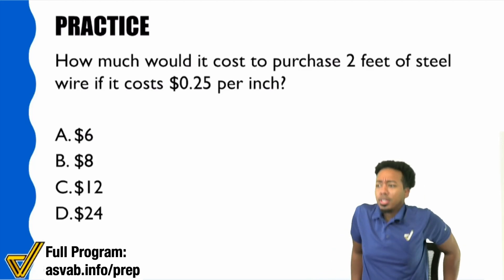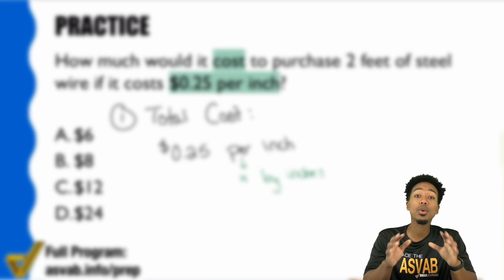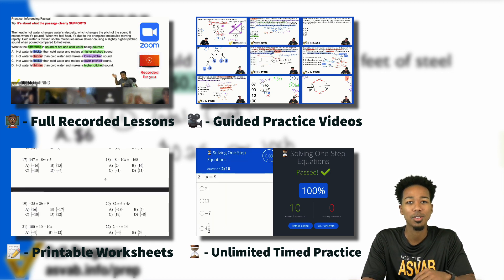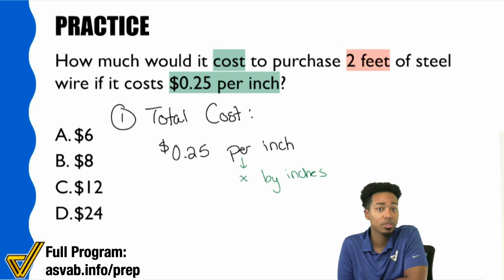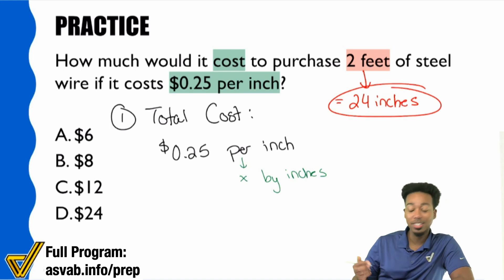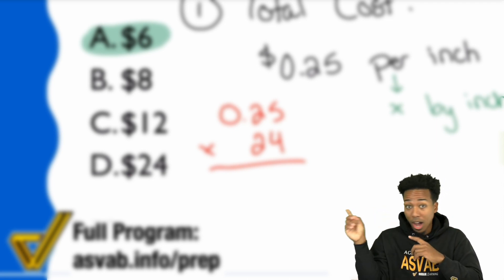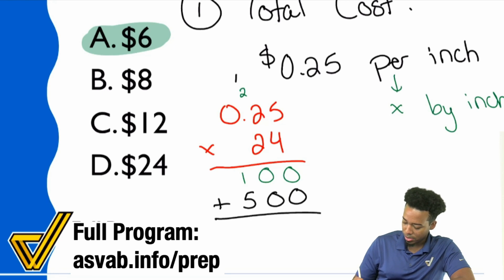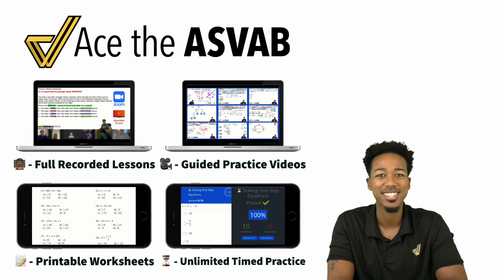ASVAB Arithmetic Reasoning & Math Knowledge - Unit Conversion Word Problem (Practice Test Question)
Ready for more? There's a free class every week.